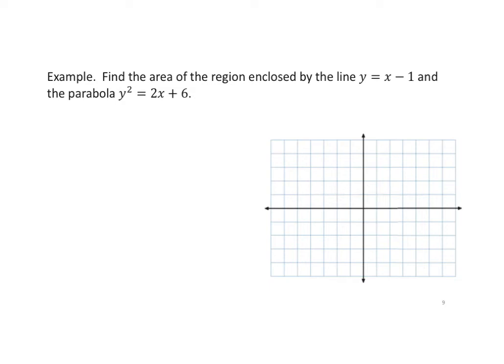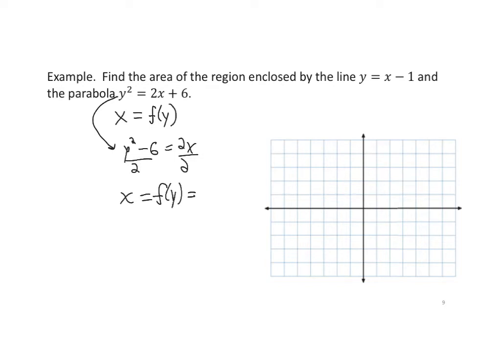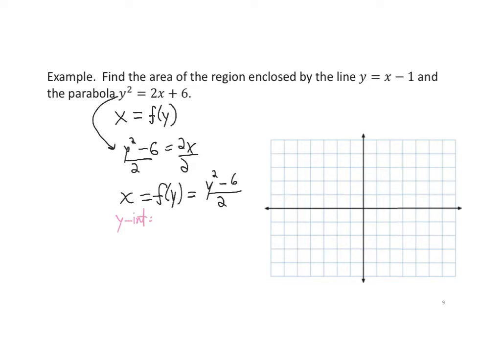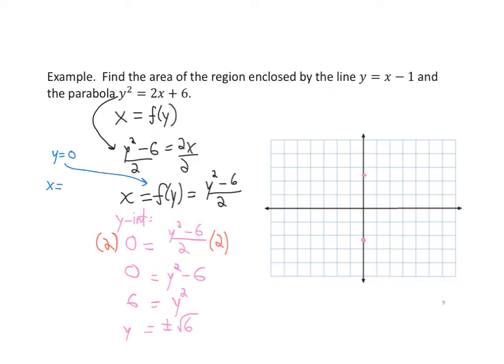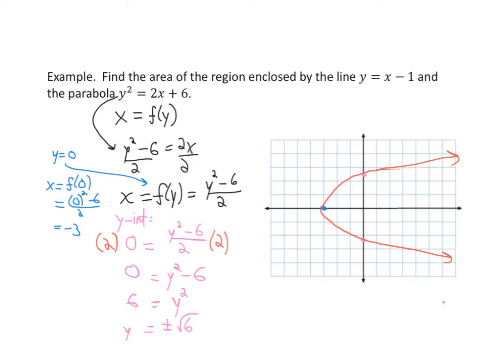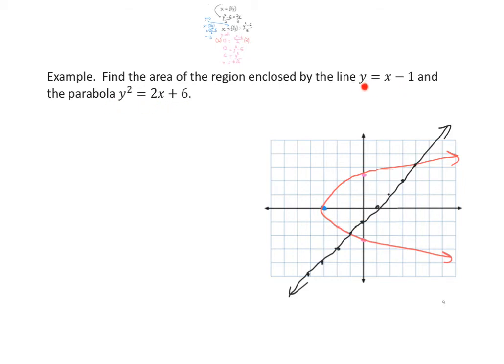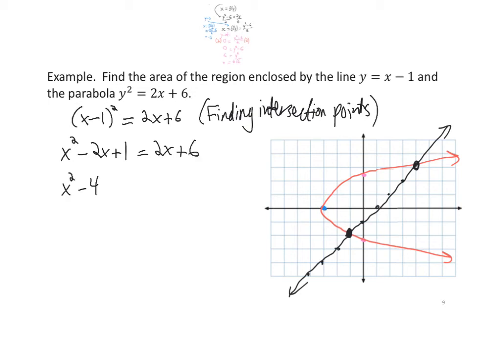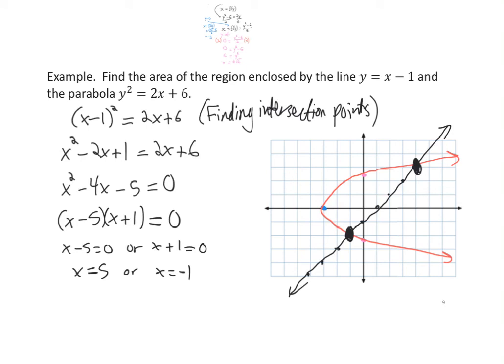Math 005A Section 5.1 Area Between Two Curves (Part 4)